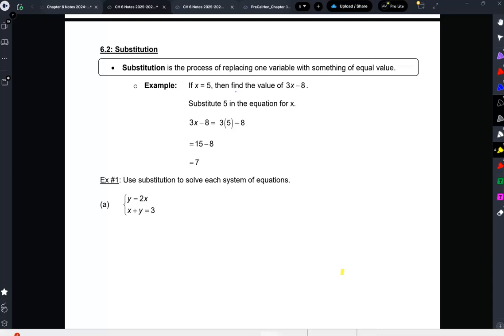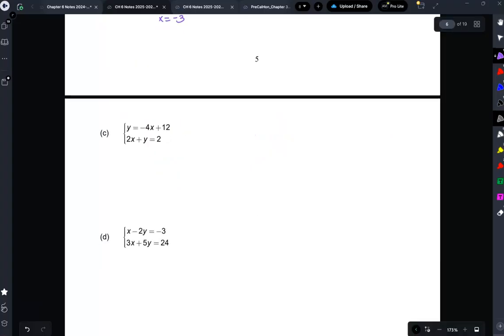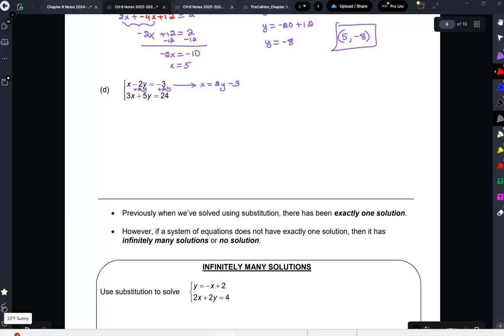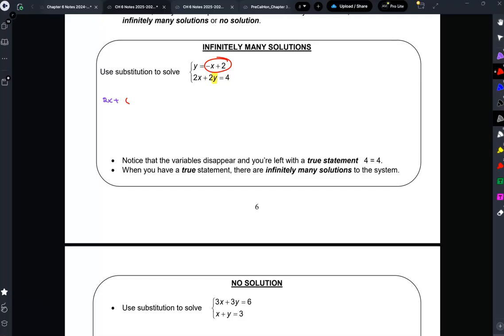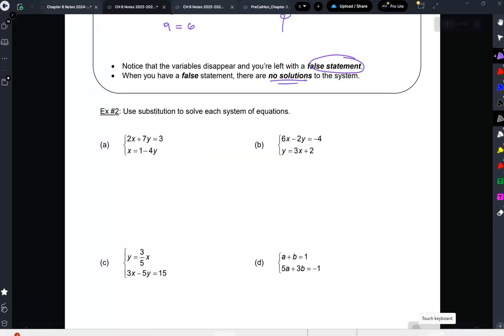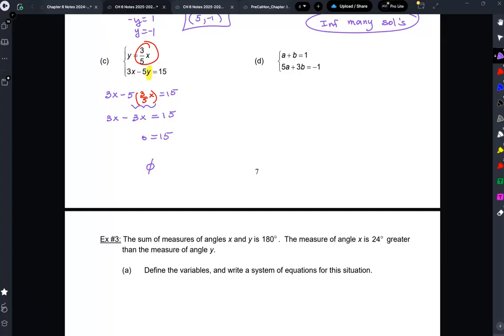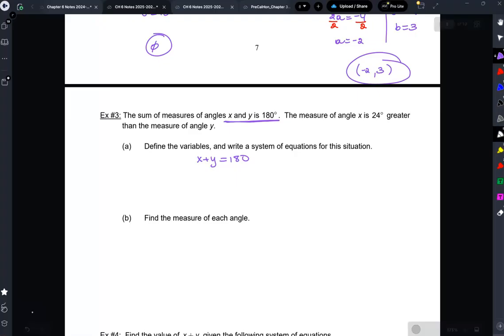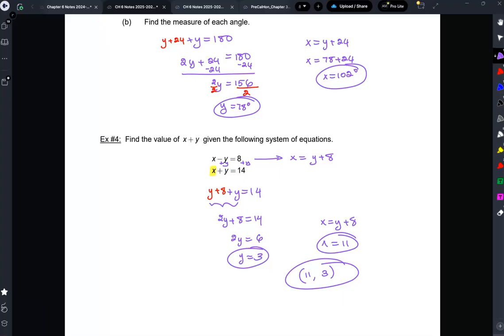Algebra 1 Lesson 6.2